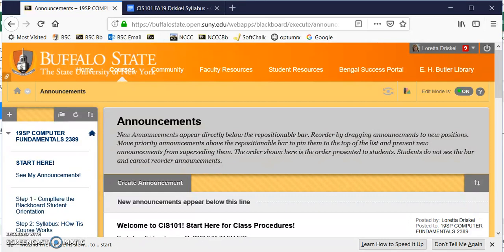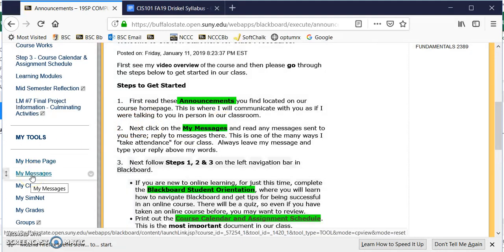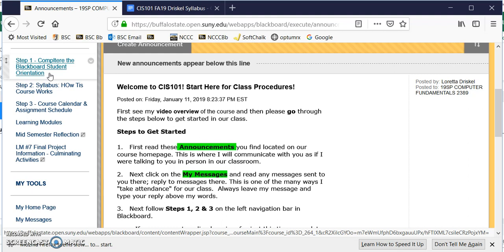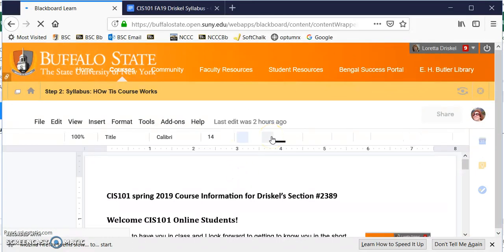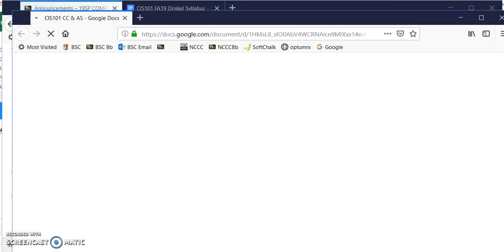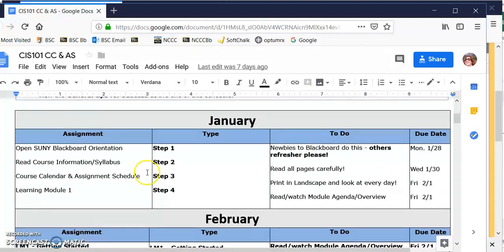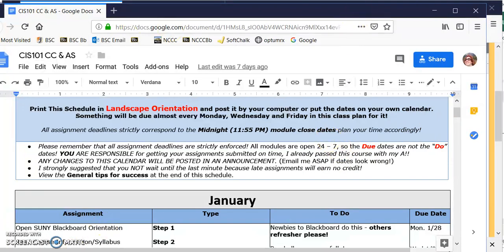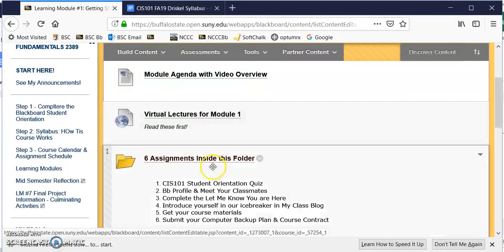Welcome Steps Announcement